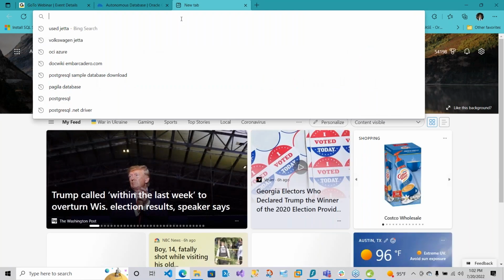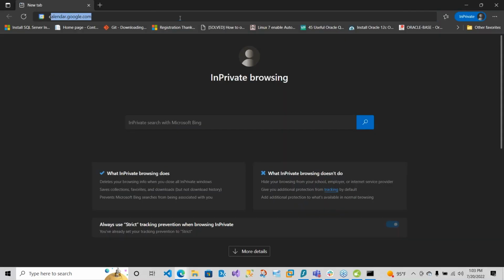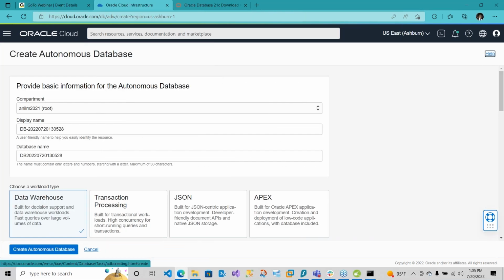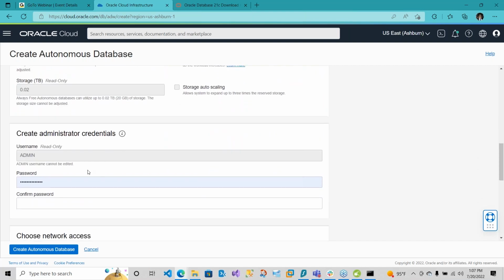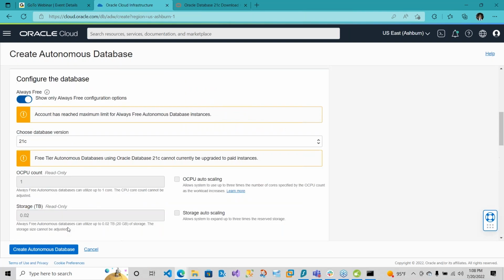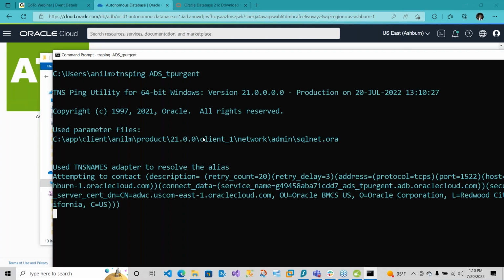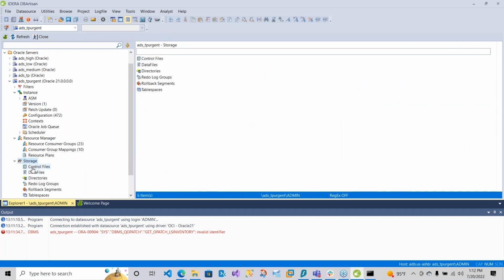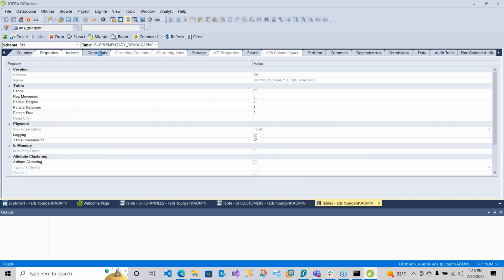Oracle Cloud with DBArtisan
Are you planning to use Oracle Cloud to manage your data in the cloud? But are you concerned about challenges and risks, including security and regulatory implications?
Watch this video to learn about the various Oracle Cloud offerings and how DBArtisan can work with them to simplify and automate daily administration tasks.
Find and fix performance issues using intelligent diagnostics.
Proactively analyze space, users, and sessions, and workload.
Compare and synchronize schema and data.
Manage database permissions down to the object-level.
And more!
Next steps
DB PowerStudio provides complete database management and development, from administration and change management, to query tuning and development, for multiple relational database platforms.